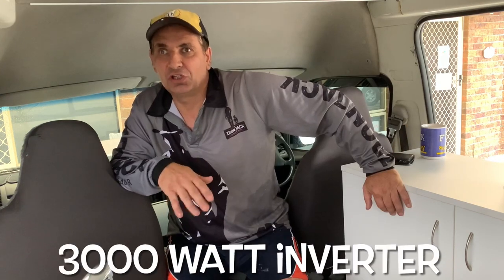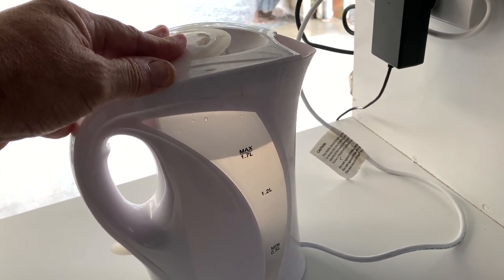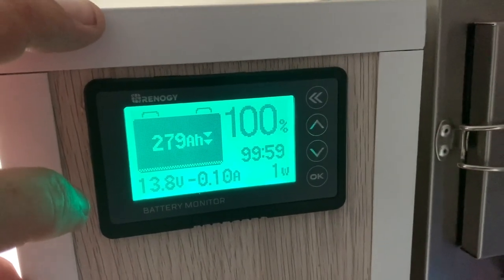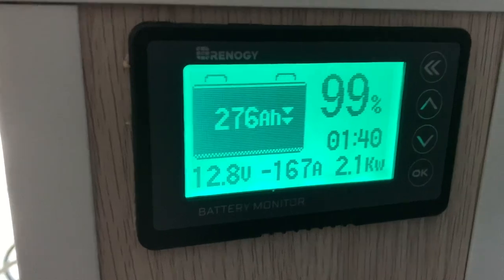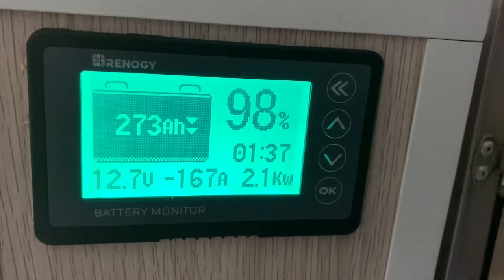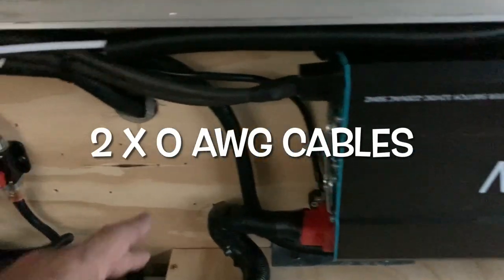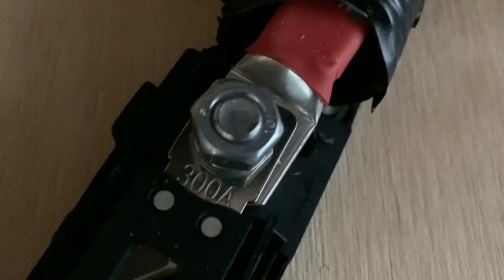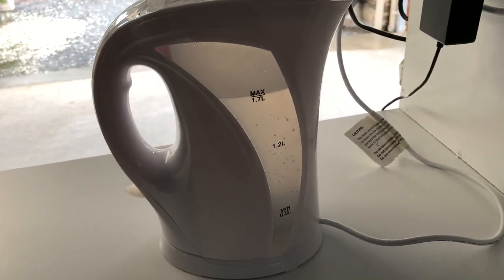3000 watt inverter power consumption